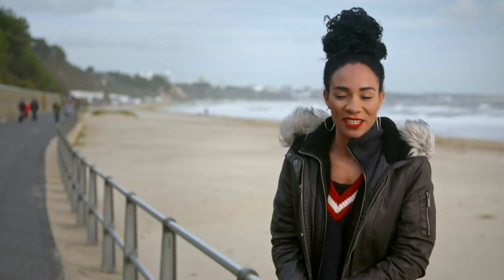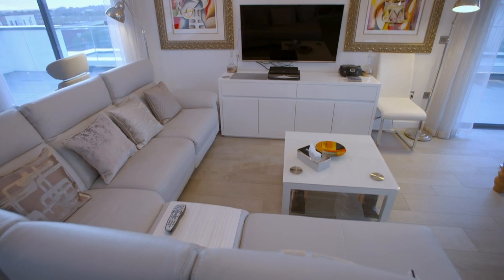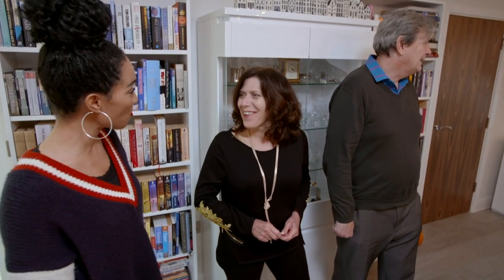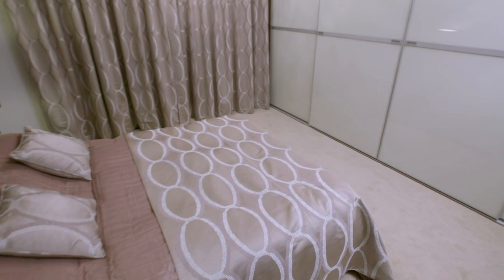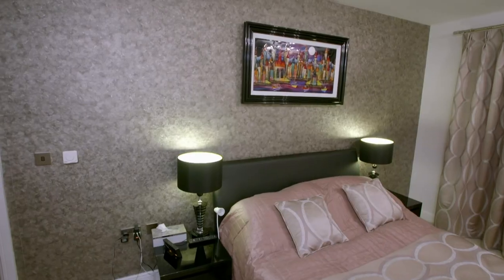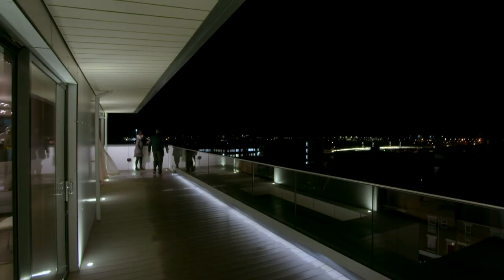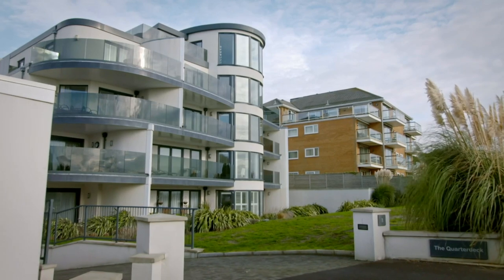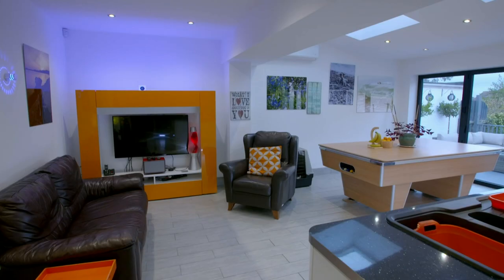Penthouse With Wrap Around Terrace Only Costs £575,000! | Fantasy Home By The Sea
Michelle Ackerley shows a retired couple a stunning penthouse with a wrap-around terrace in the southern English town of Poole and is shocked to find it only costs £575,000.